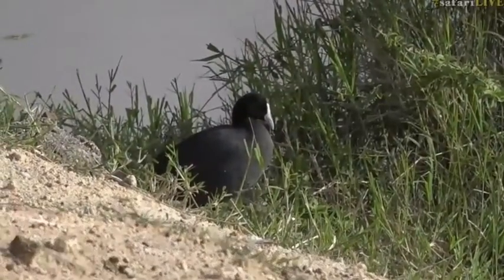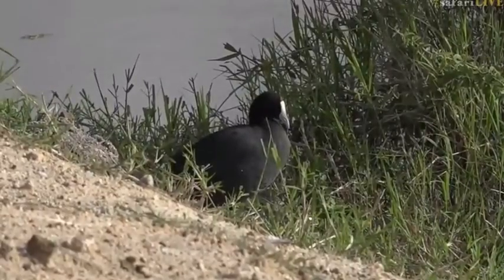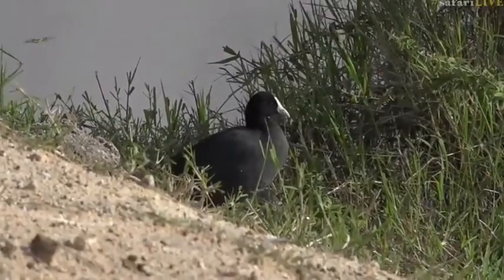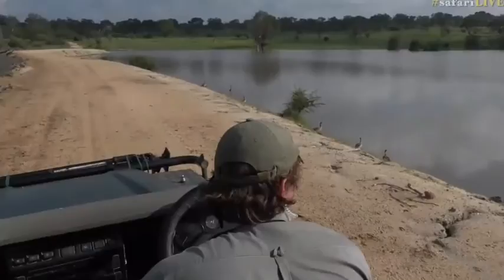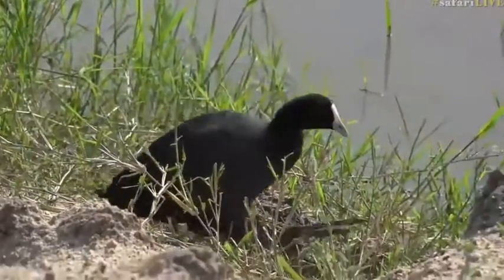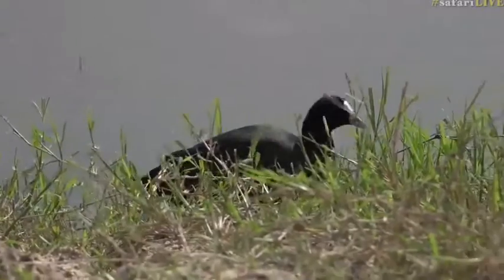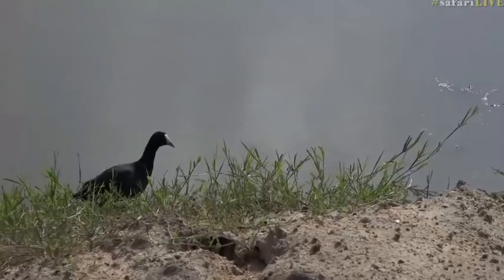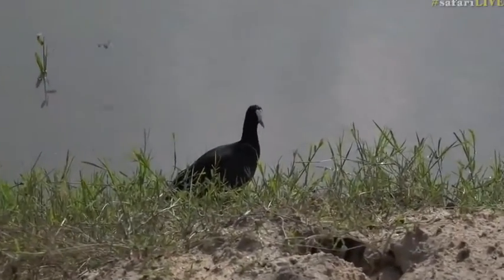March 07, 2017- Red Knobbed Coot at a very full Cheetwa Cheetwa Dam